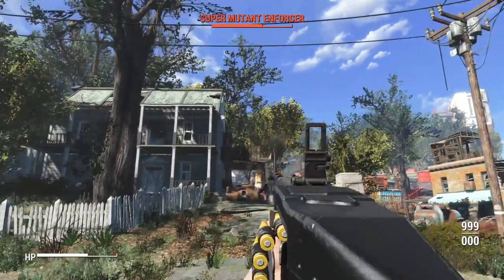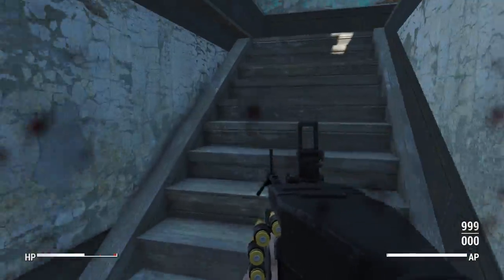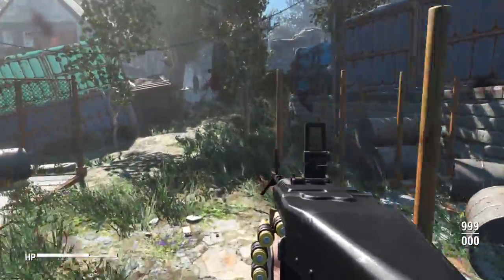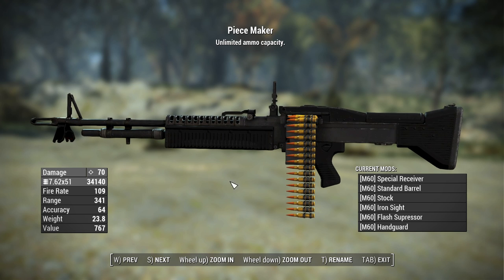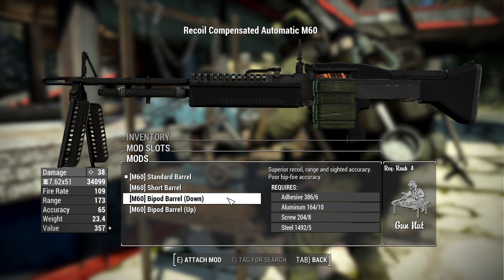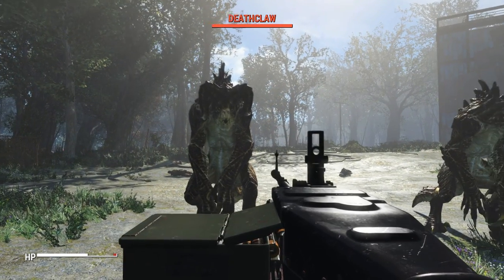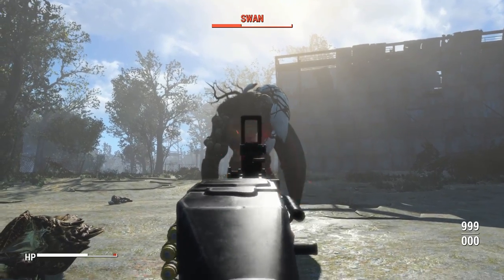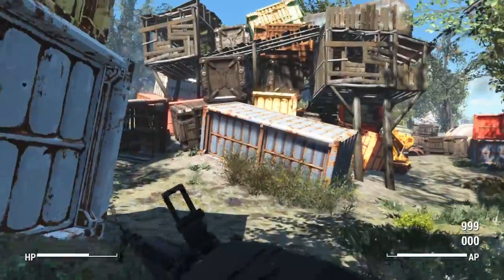A Brand New M60! - Fallout 4 Mod Review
Check out the wonderful mod here and don't forget to show the author some love!